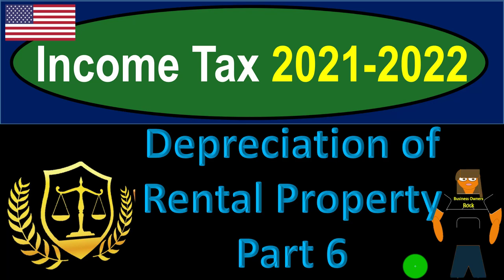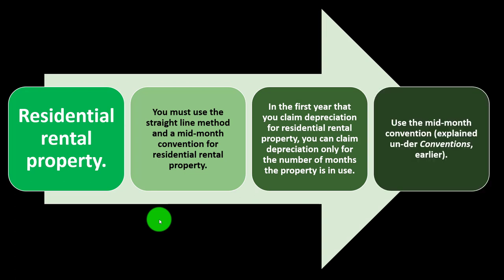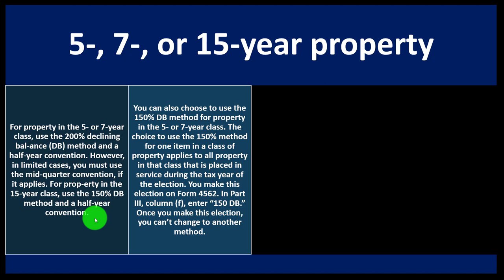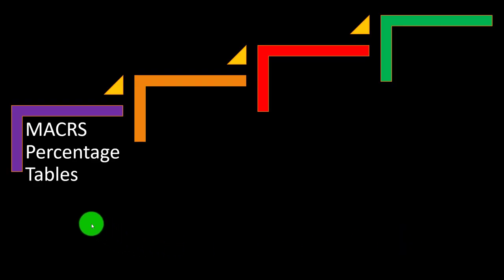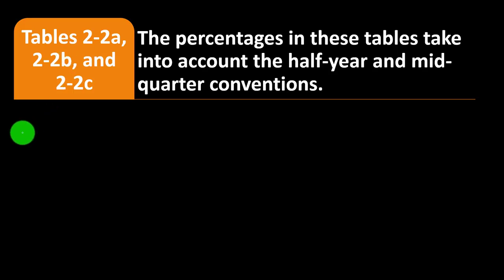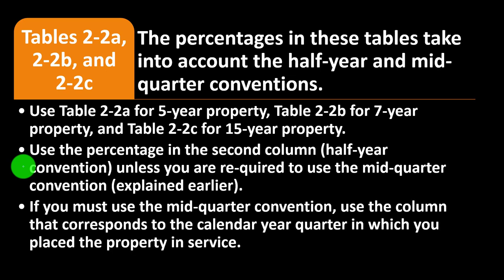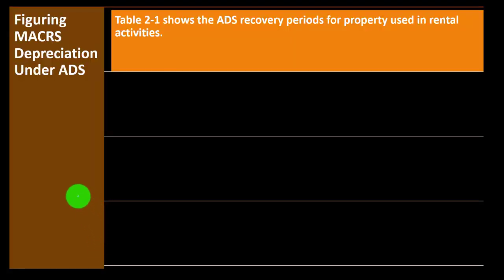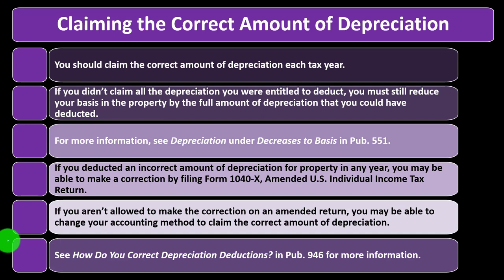Depreciation of Rental Property Part 6 9110 Tax Preparation & Law 2021 2022